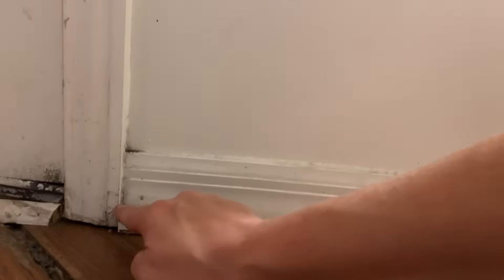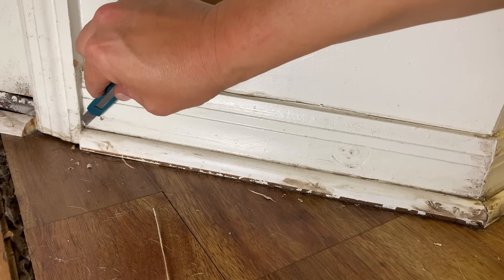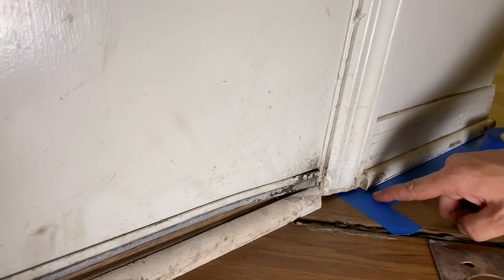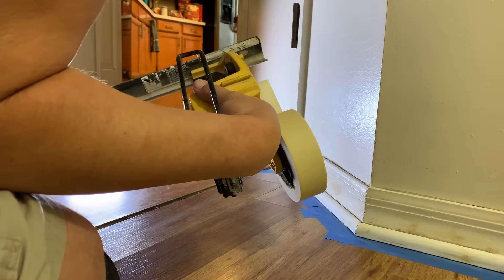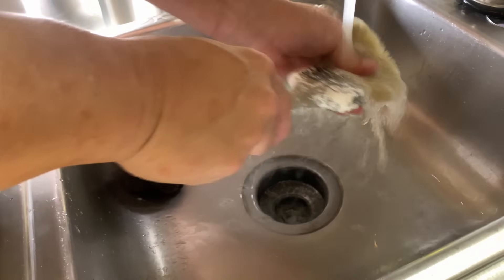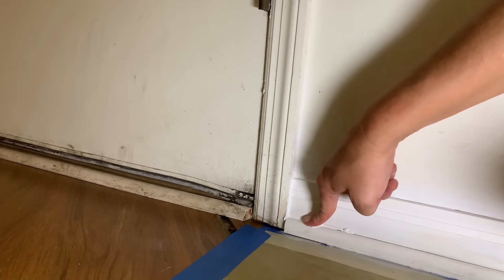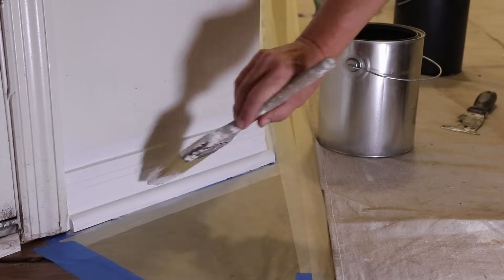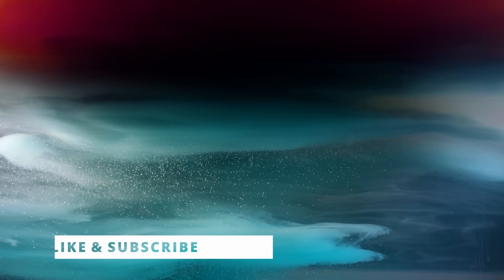How to Prep and Paint Baseboard Step by Step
Pro painting skills on display, everyday.

Musical Credit to: Purple Planet Music. Thanks homies.

Chapters:

0:00 Intro
1:12 Setting Nails
2:15 Cutting Out Caulk
6:45 Masking with Blue Tape
10:18 Applying Wood Filler
11:35 Sanding Wood Filler
12:48 Masking the Hall Floor
12:35 Priming the Baseboard
17:01 Prep the Drywall
19:12 Caulking the Baseboard
24:09 Painting the Baseboard
27:00 De-Masking
28:35 Before and After